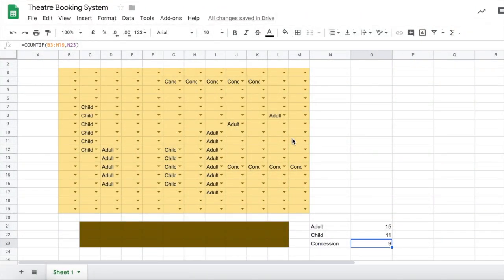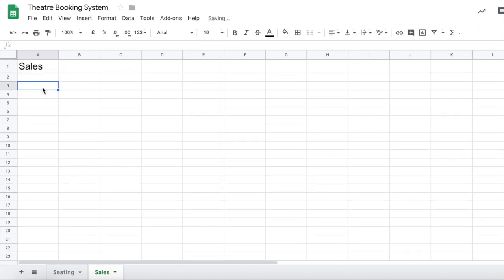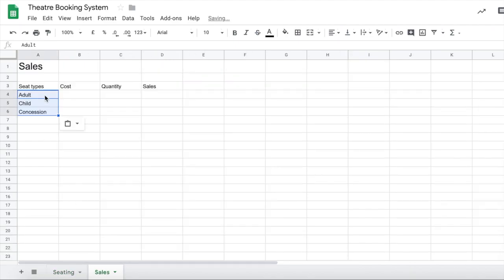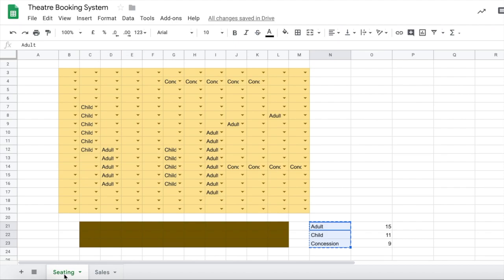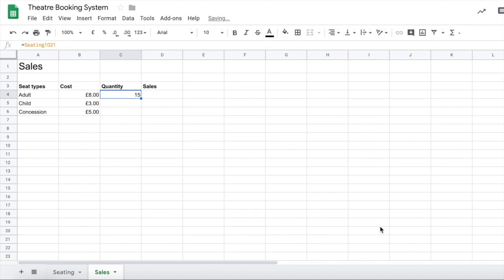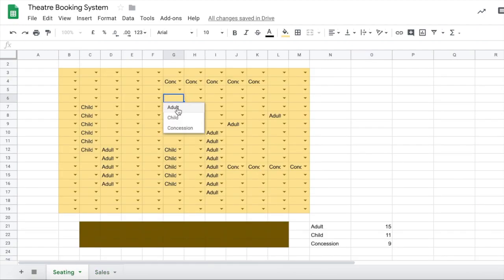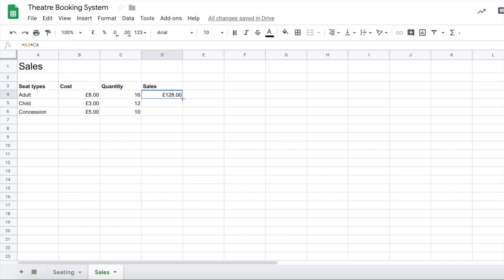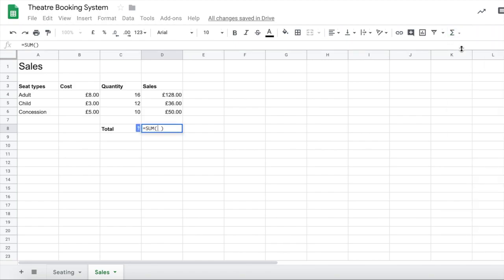3 Google Sheets Theatre : Ticket Sales